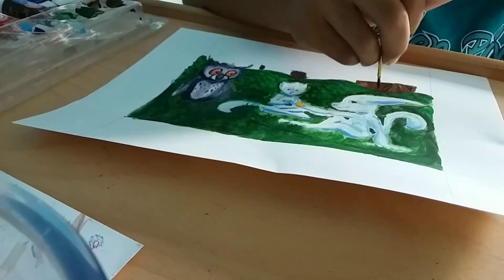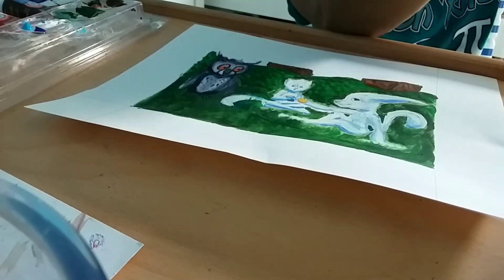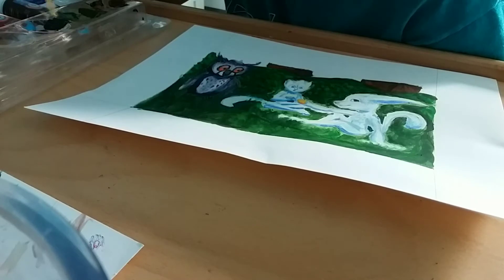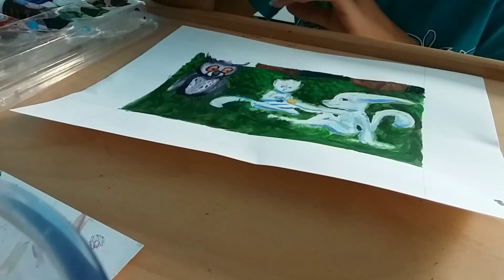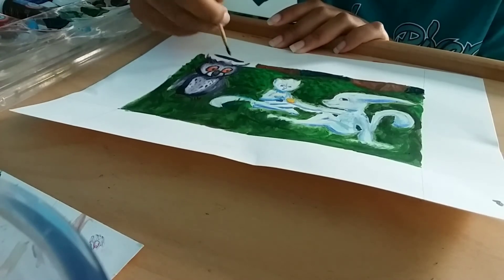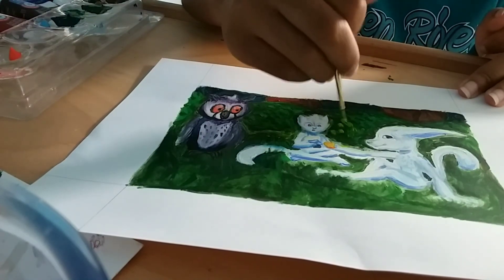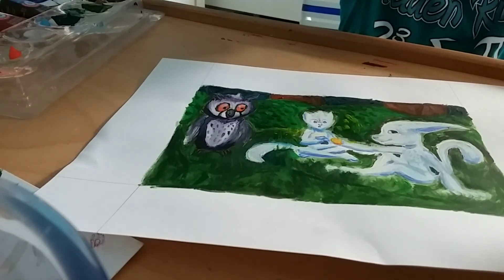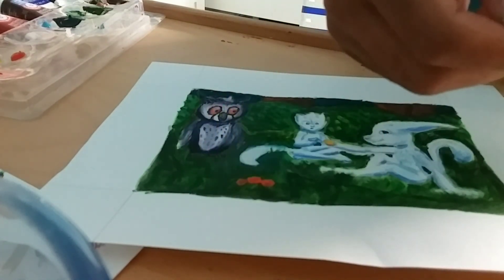FAN ART #1: Ori and the Will of the Wisps / Guardians Crossover. P.2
Hello! I enjoy painting and drawing, so I decided to show and give advice onto how I use Acrylic paint for backgrounds when I already painted my characters.

I do not own Ori and the Blind Forest or Ori and the Will of the Wisps, or any work of Moon Studios.

I own my character, Sunny, and my series on Wattpad, "The Guardians"

Enjoy the painting, and this will be a two parter. Sorry for the quality, this is my first video.